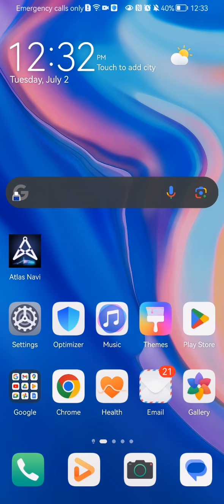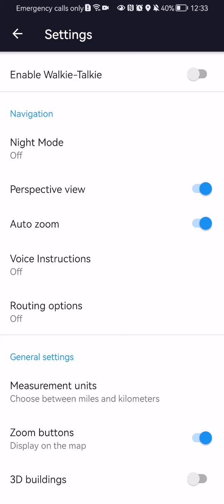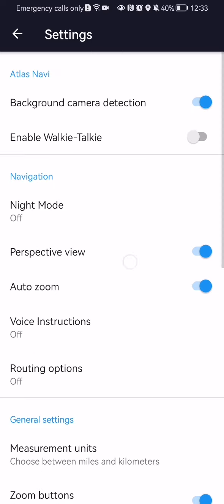How To Manage Auto Zoom On AtlasNavi?